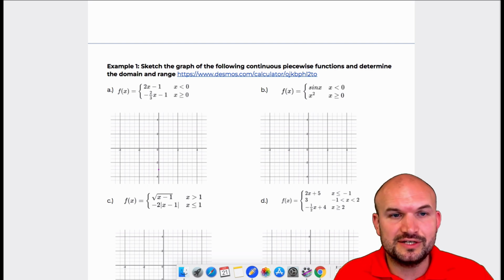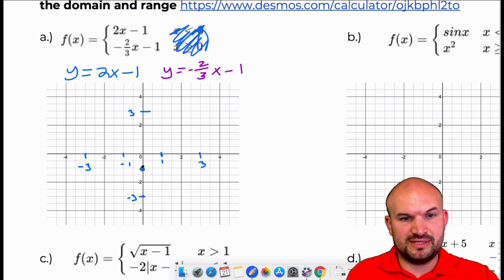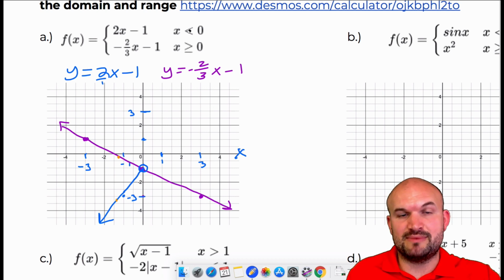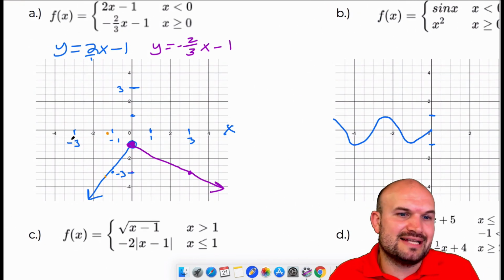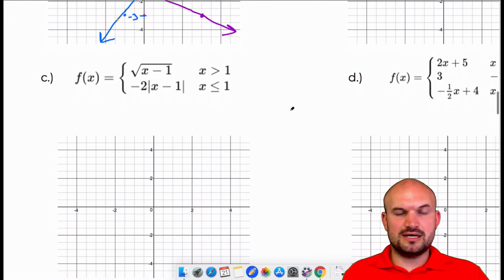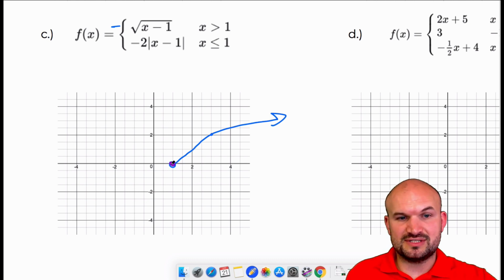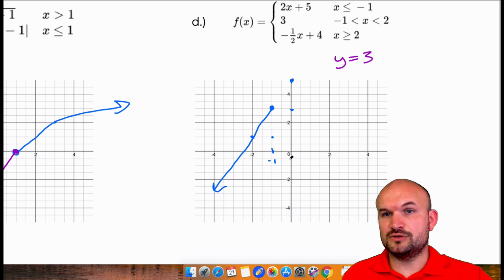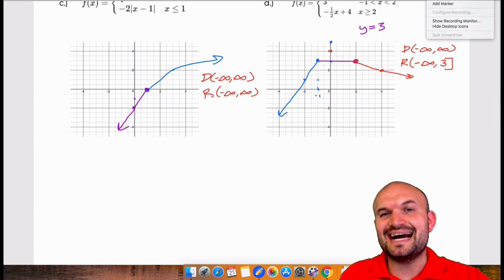Continuous Piecewise Functions